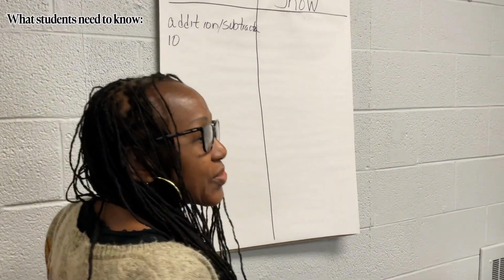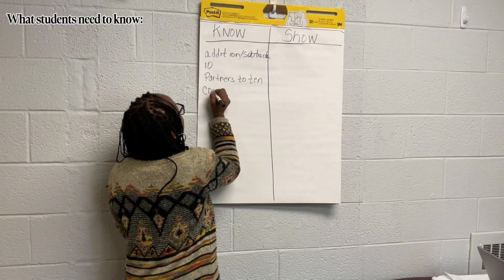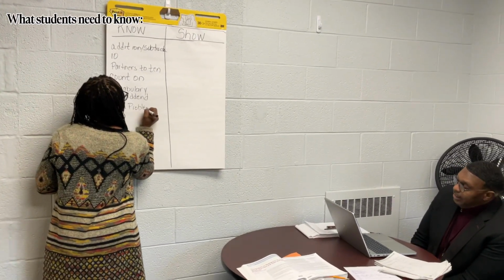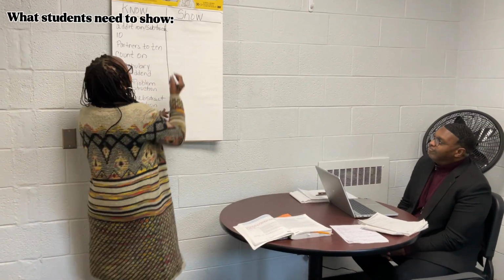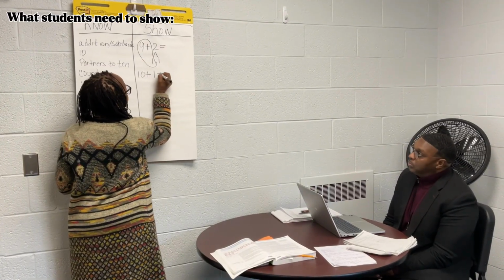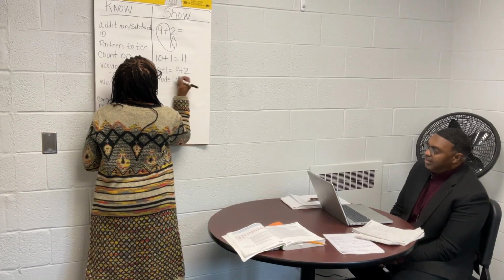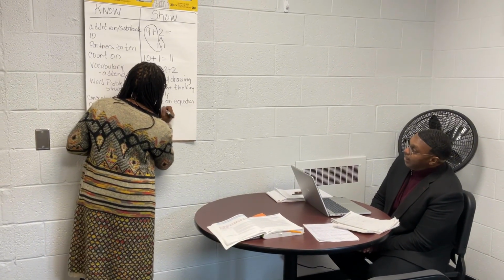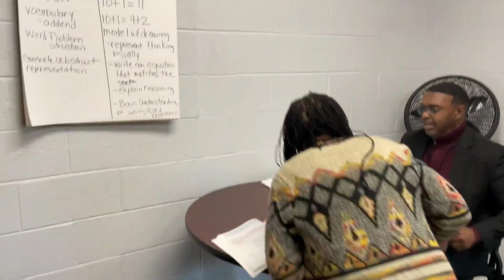Bailey and Ricks Weekly Data Meeting